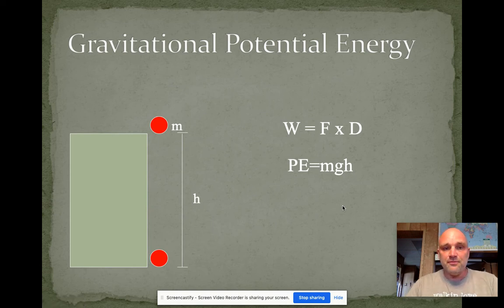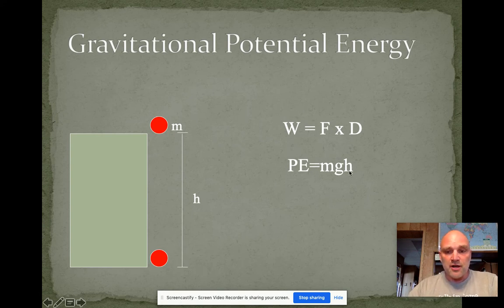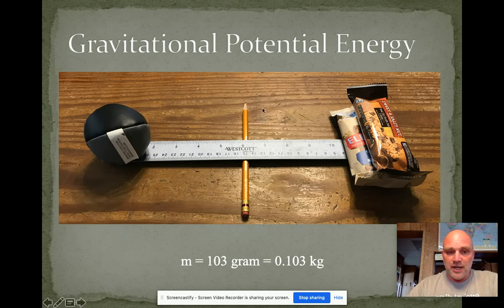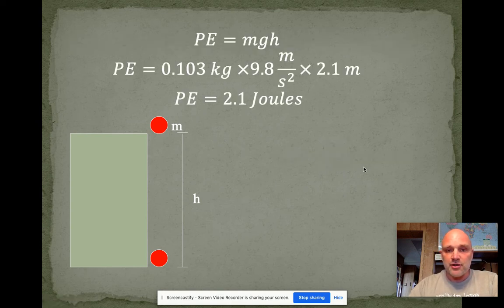Potential Energy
Here we calculate the potential energy of a ball.